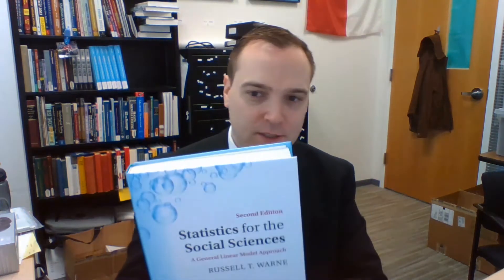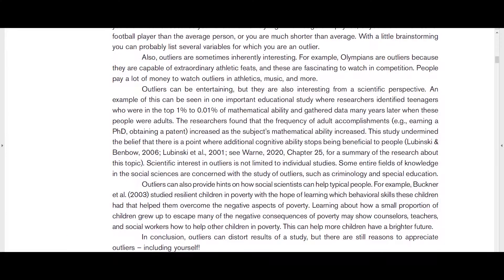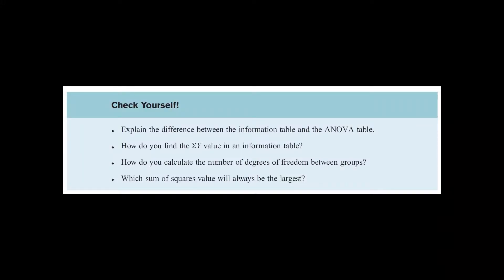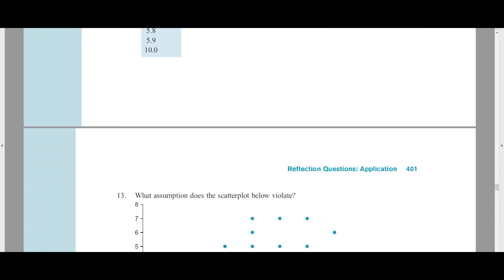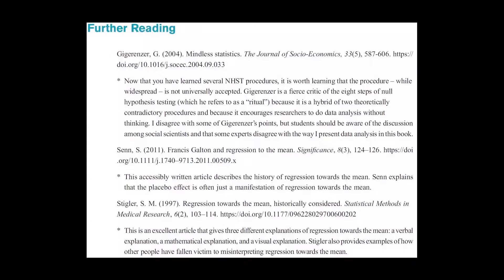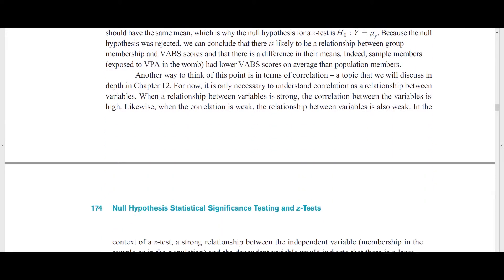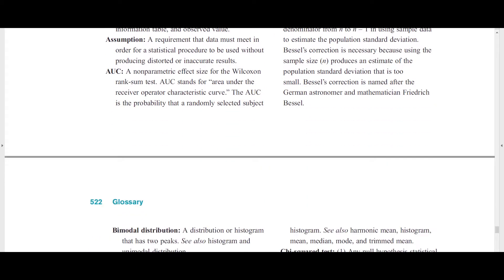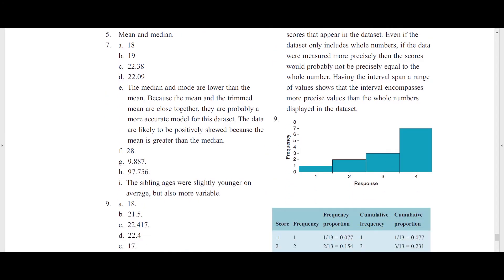Features of Statistics for the Social Sciences, 2nd edition by Russell Warne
Watch Dr. Russell Warne discuss about the features of Statistics for the Social Sciences, 2nd edition!